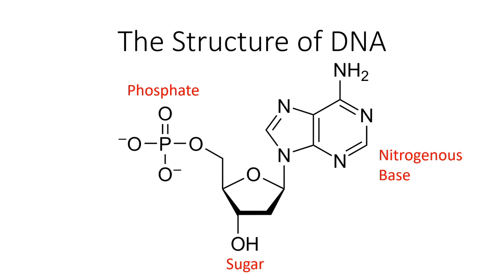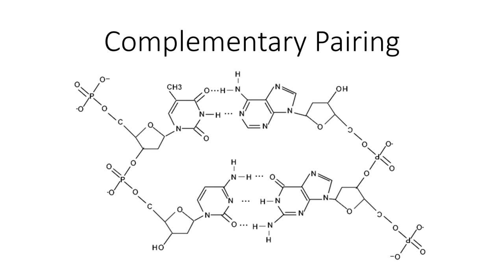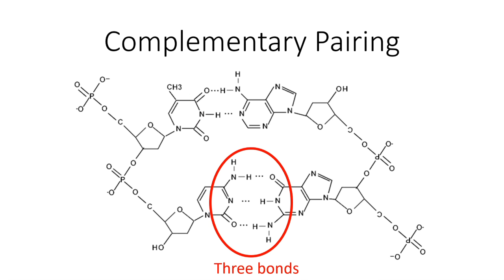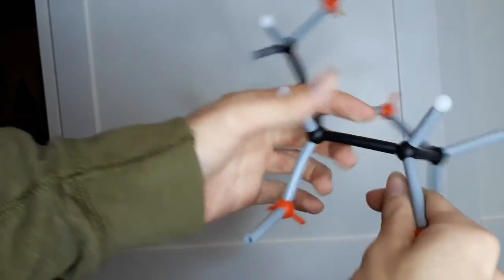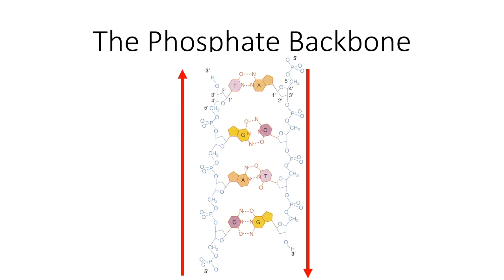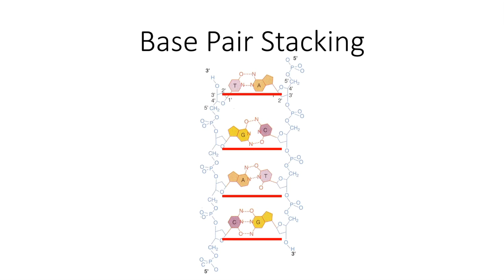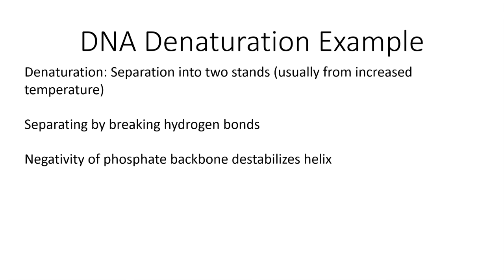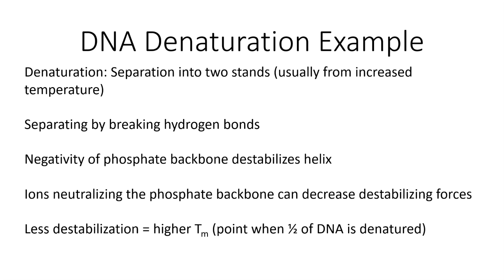GN311 Module 4 - Watson and Crick DNA Structure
Fortino J, DNA of the double helix of the human genome, Pixy, accessed 16 March 2021,

Schmid S, Immobilization of DNA and protein to polymerized SU-8 photoresist investigated with microarray assays, ResearchGate, accessed 16 March 2021,